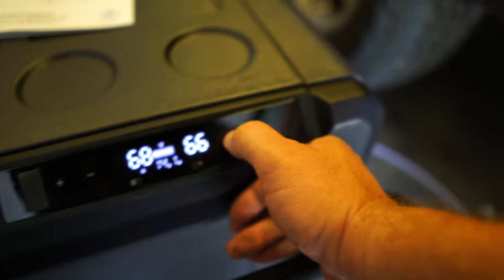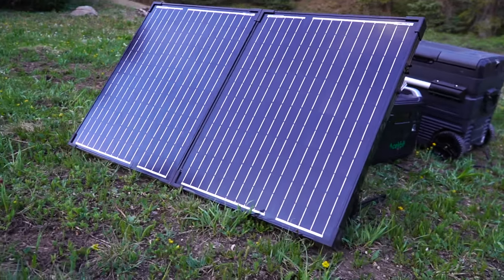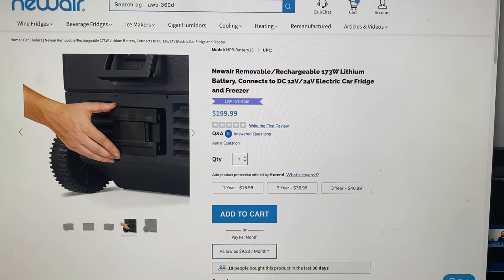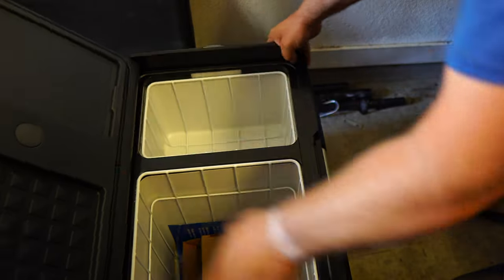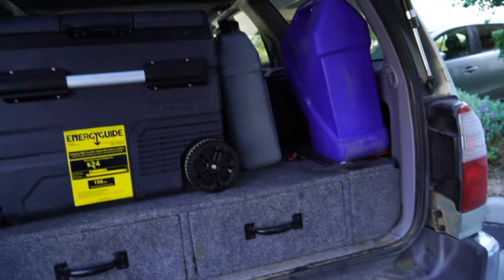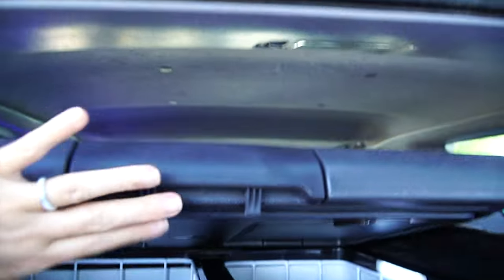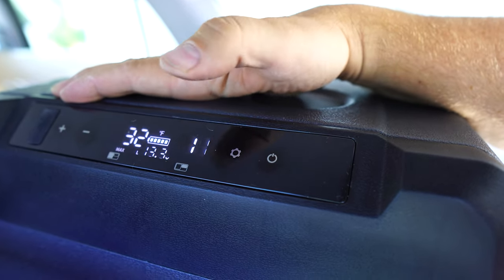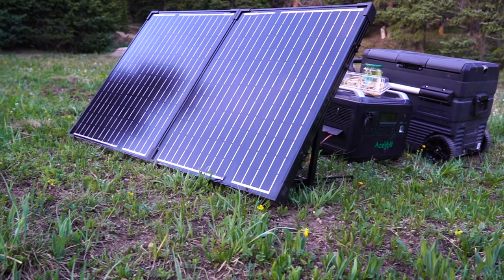Watch This BEFORE YOU BUY a Newair 12 Volt Fridge for Camping and Overlanding | 4K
Today, we take a look at a 48 quart, 12 Volt Refrigerator from Newair. Newair is trying to set themselves apart by creating a fridge that can be made to be independent of a power source with its optional 173 Watt battery. While we weren't given the opportunity to test out the battery pack, we did use the fridge long enough to develop some opinions of it's other features and functionality.

If you do wanna find out more or purchase your own